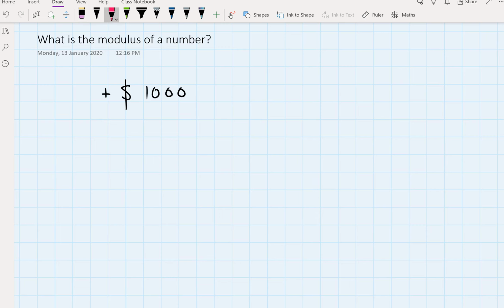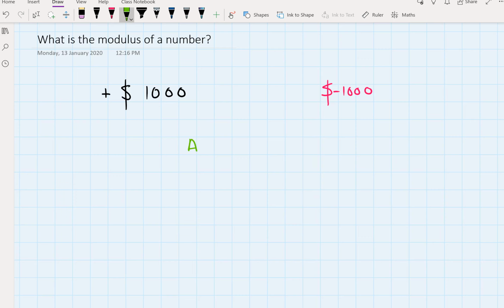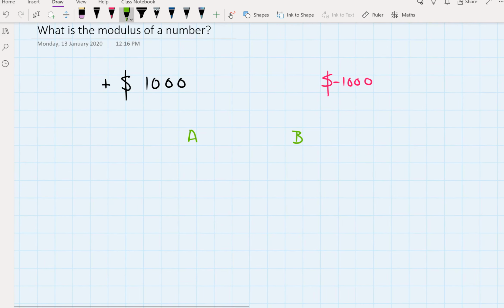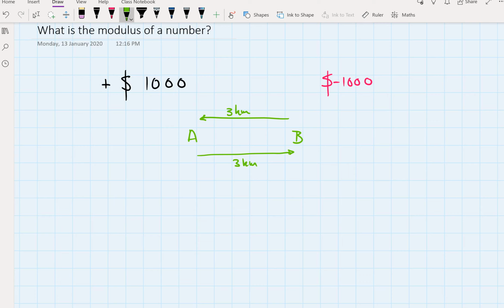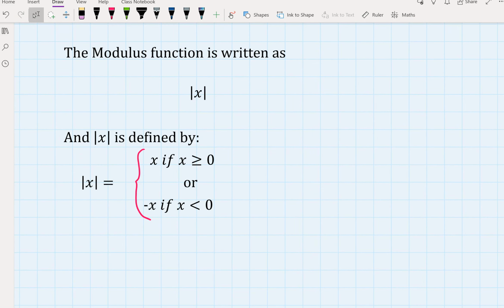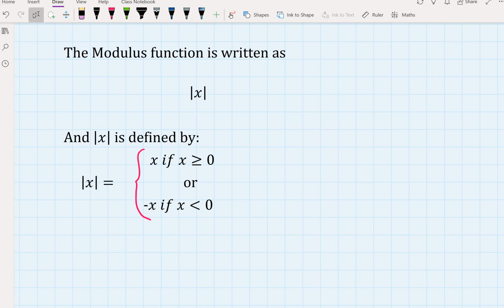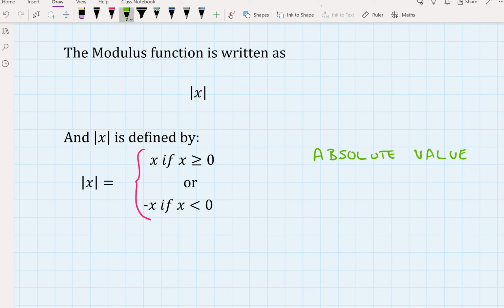An Introduction to the Modulus function